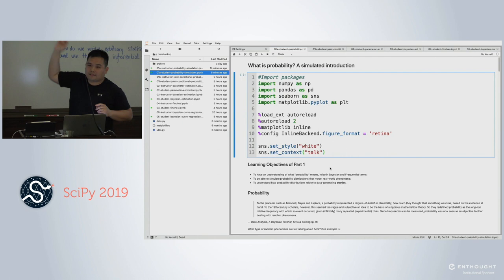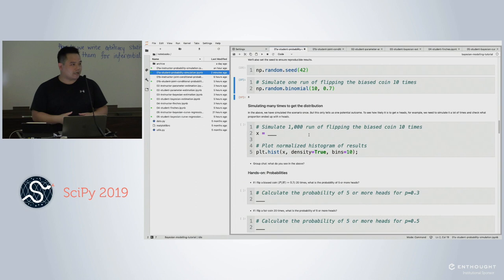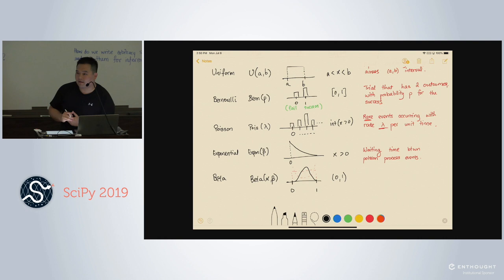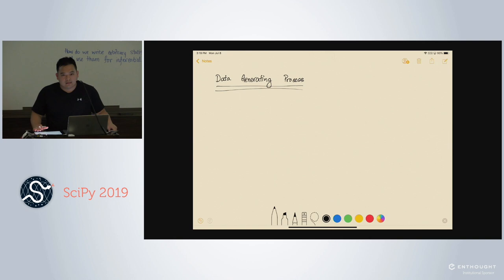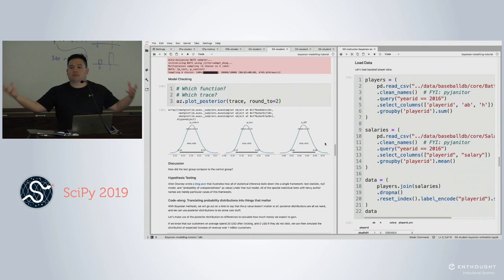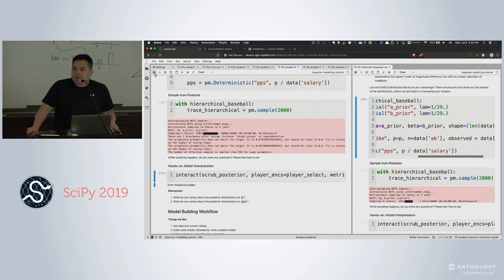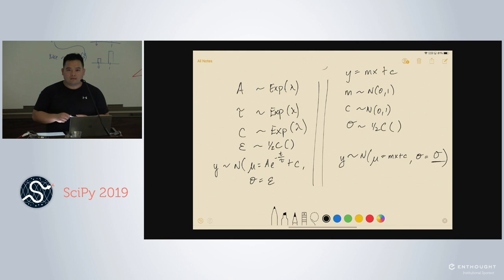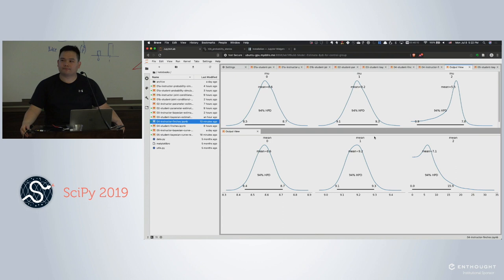Bayesian Data Science: Probabilistic Programming | SciPy 2019 Tutorial | Eric Ma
This tutorial will introduce you to the wonderful world of Bayesian data science through the lens of probabilistic programming. In the first hour of the tutorial, we will begin reintroduce the key concept of probability distributions via hacker statistics, hands-on simulation and telling stories of the data-generation processes. We will also cover the basics joint and conditional probability, and Bayes' rule and Bayesian inference. In the latter 2/3 of the tutorial, we will use a series of models to build your familiarity with PyMC3, showcasing how to perform the foundational inference tasks of group comparison and arbitrary curve regression. By the end of this tutorial, you will be equipped with a solid grounding in Bayesian inference, able to write arbitrary models, and have experienced basic model checking workflow.